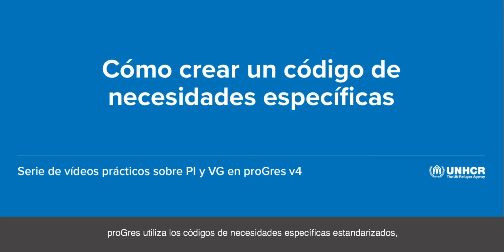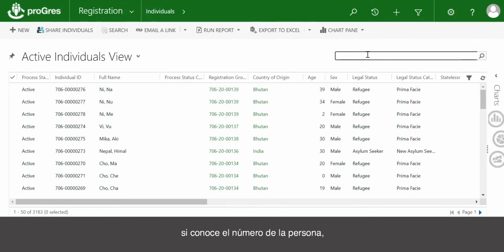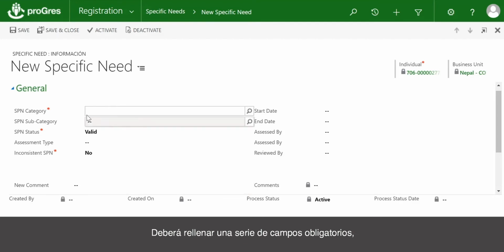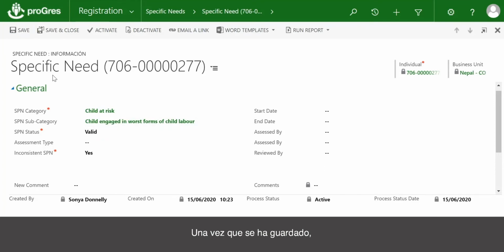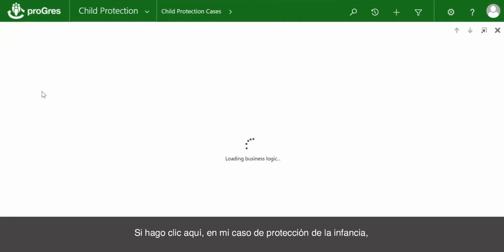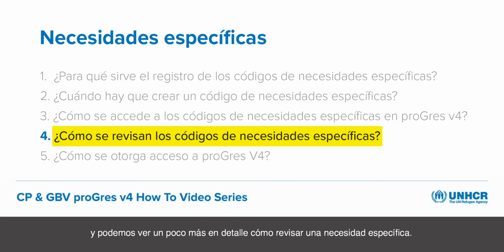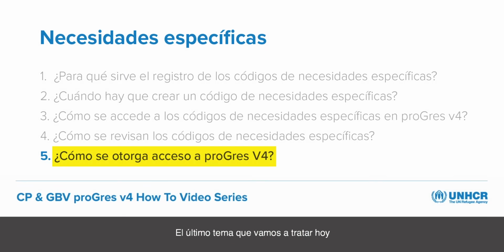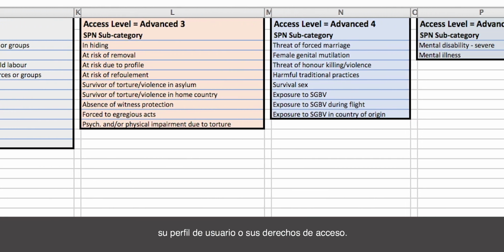3 - Cómo crear un código de necesidades específicas